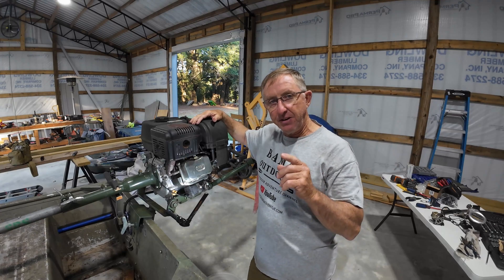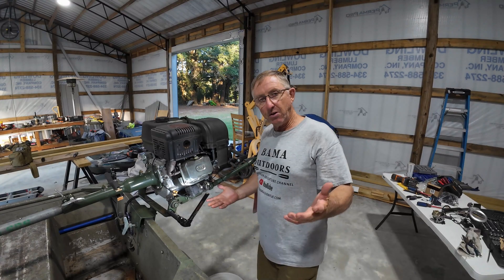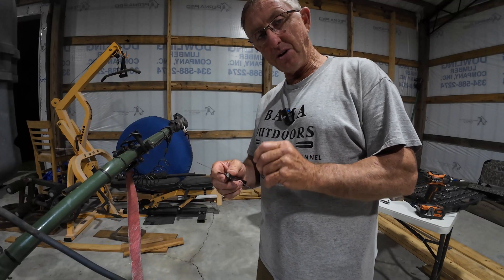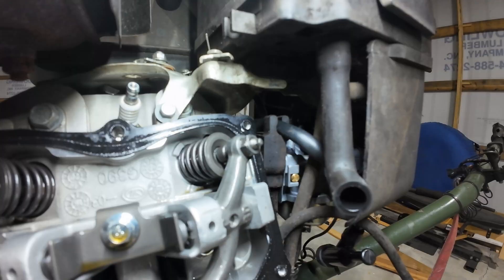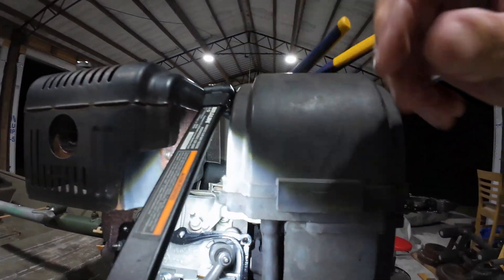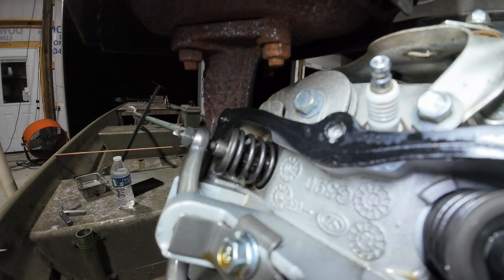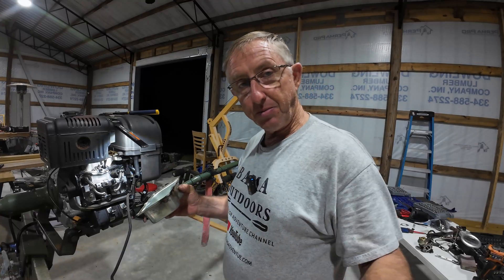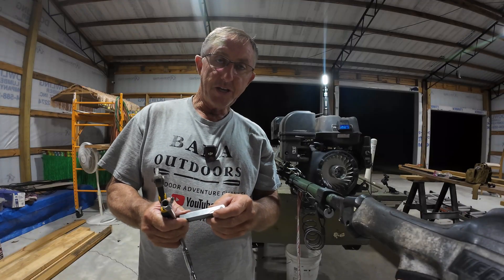Predator 420 Valve Adjustment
Predator 420 engine valve adjustment. I will admit it was a little intimidating for me also to do something like this but It's not very hard at all. Even if you haven't had any issues all the experts (that I'm not)  say it's best to adjust them on a regular basis.

Feeler Gauge

Vise - Grip Pliers

Neewer camera mount:

DJI Action 4 With Mic 2

My Insta 360 Camera

Feelfree Dry Bag

My Other Dry Bag

C- Tug Kayak Cart

Sea To Summit Watercell

Rogue Fishing Tether

My Life Vest

therealbamaoutdoors/Instagram